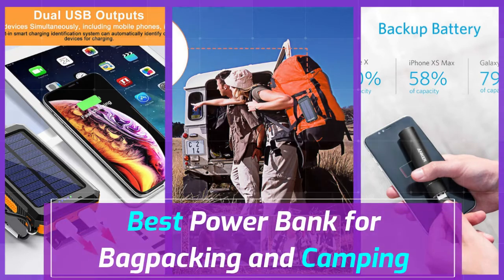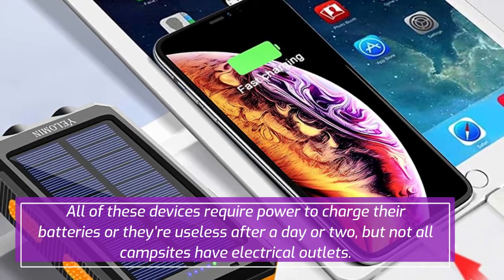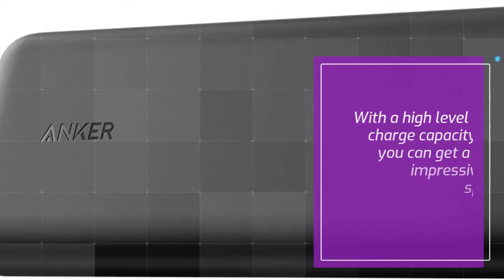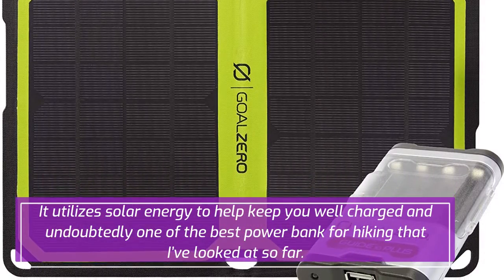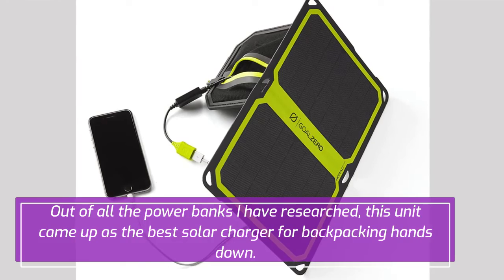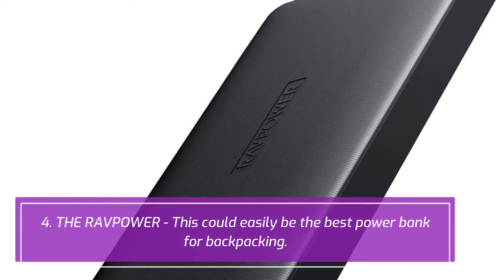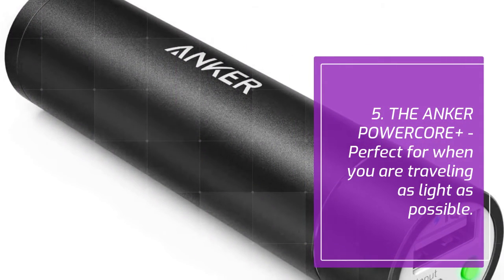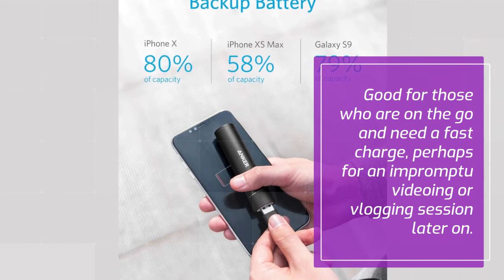🆕5 Best Power Bank For Camping And Bagpacking | Best Hiking Power Bank 2021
To learn about Best Power Bank for Camping and Bagpacking  please visit:

The video is all about Best Power Bank for Camping and Bagpacking   but also try to cover the following subject:
-best hiking power bank
-best power bank for camping
-best power bank for thru hiking

Youtube is the very best website to go when looking for videos about Best Power Bank for Camping and Bagpacking.
Best Power Bank for Camping and Bagpacking is obviously something that intrigues you and a lot of people so I made this video about this topic.
Now that you have viewed our YouTube vid about Best Power Bank for Camping and Bagpacking has it helped?